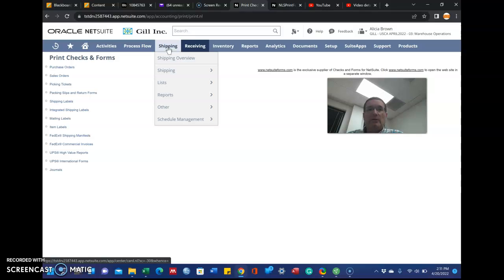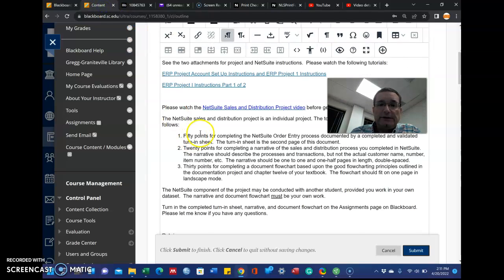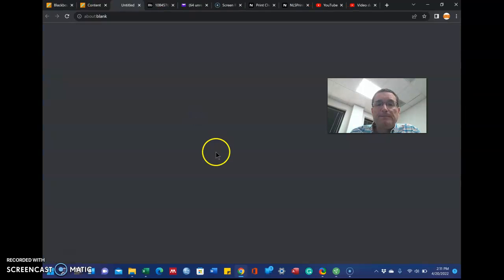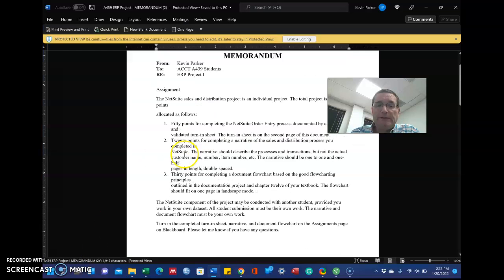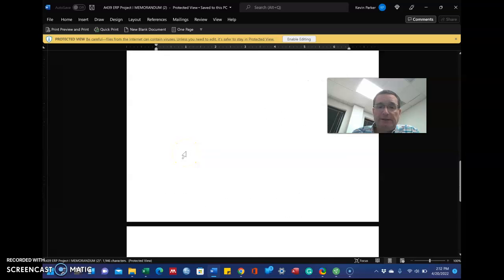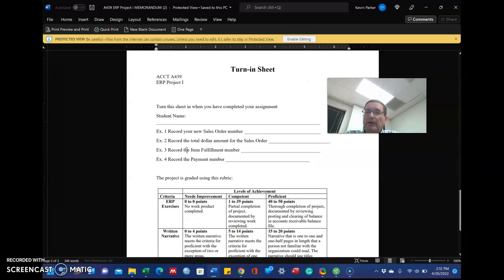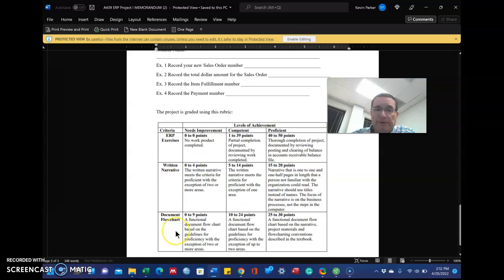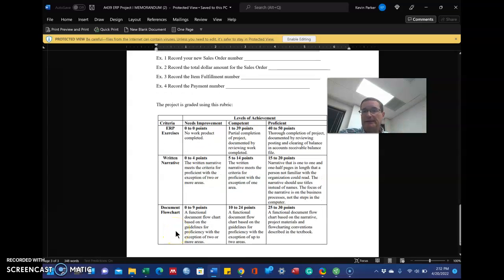ERP Project 1 Instructions Part 2 of 2